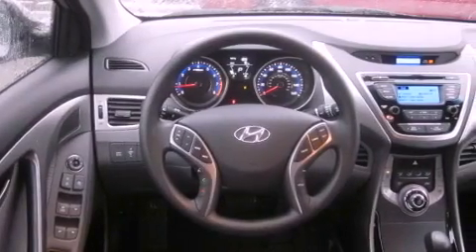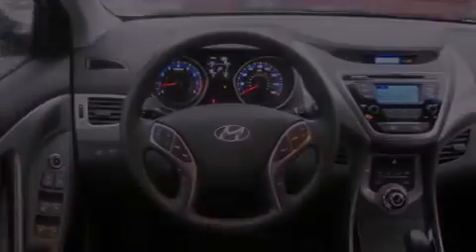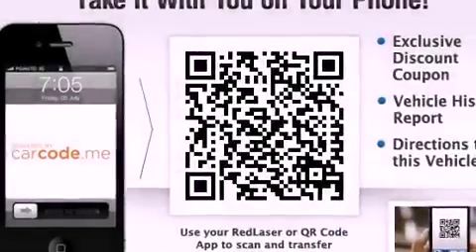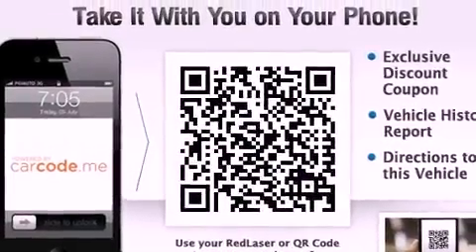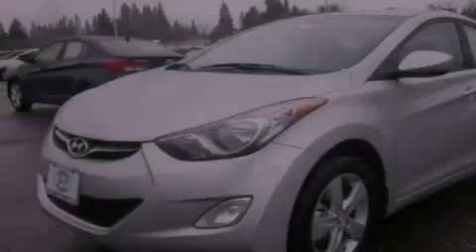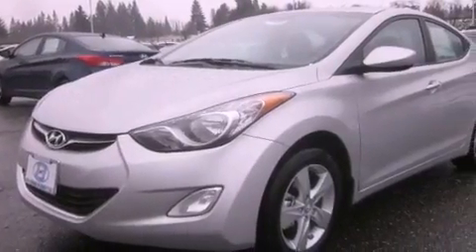2013 Hyundai Elantra Everett WA 98203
Year : 2013
 Make : Hyundai
 Model : Elantra
 Engine : 1.8L I4 DOHC 16V
 Trans . : Automatic
 Exterior : Shimmering Silver
 Miles : 2
 Interior : Gray

 2013 Hyundai Elantra Everett WA